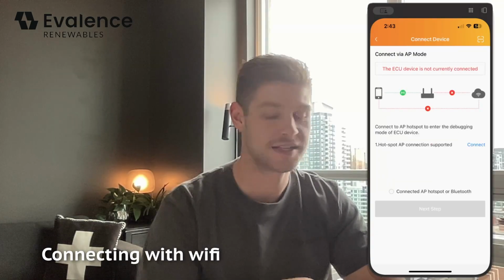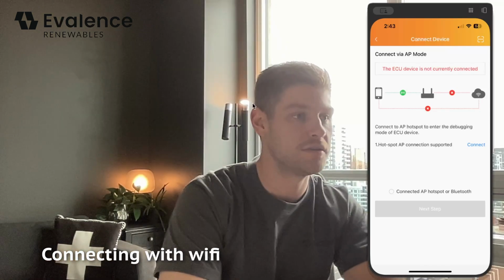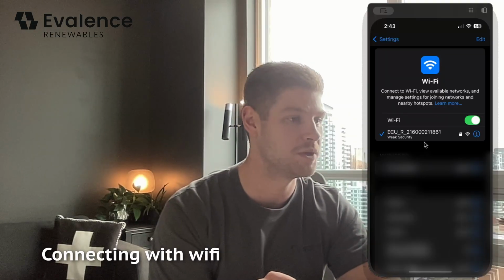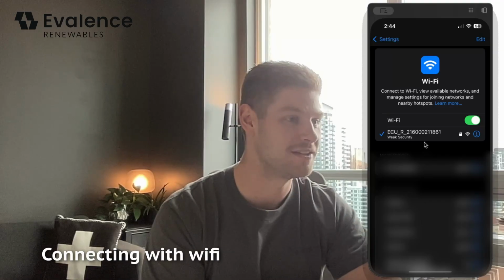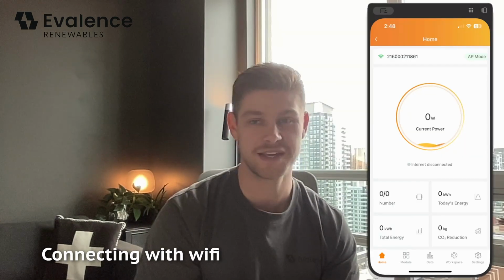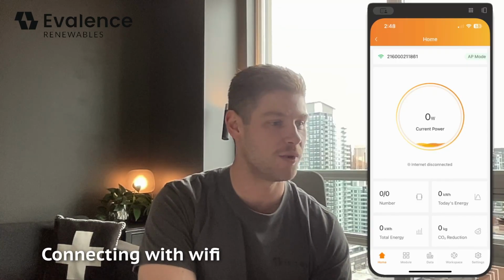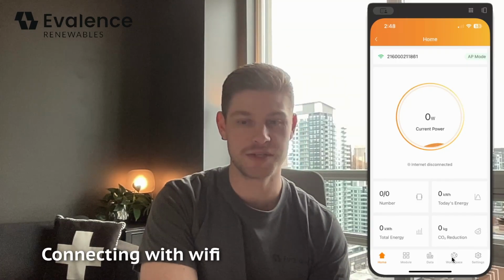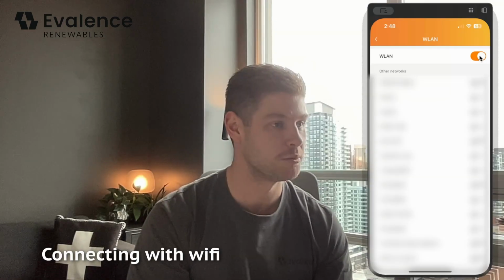How to Fix APsystems EMA App Communication Issues | ECU-R Troubleshooting Guide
Having trouble seeing your solar production data in the APsystems EMA app? Don’t worry — your solar panels are most likely still producing power. In this video, the Evalence Renewables team walks you through the step-by-step process to troubleshoot ECU-R communication issues, so you can get your monitoring back online.

We’ll cover:
✅ Checking breaker and ECU-R power status
✅ Verifying Wi-Fi or Ethernet connectivity
✅ Reconnecting the ECU-R to your network

Whether you’re a homeowner or technician, this video will help you restore your system’s monitoring quickly and safely.

Timestamps:

00:00 – Introduction
01:34 – Checking Solar Breakers
02:35 – Checking ECU-R power
04:02 – Checking ECU-R Network Connection
05:13 – Connecting the ECU-R with Ethernet
07:21 – Connecting the ECU-R with Wifi